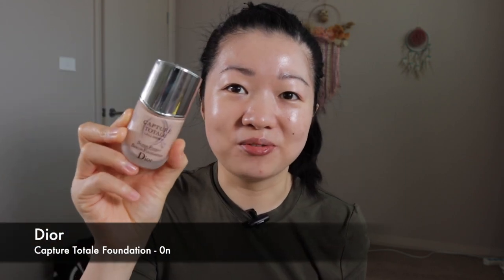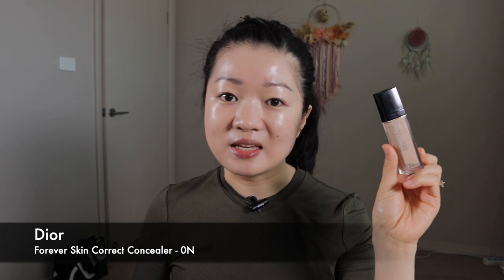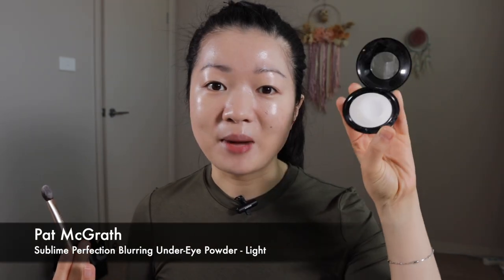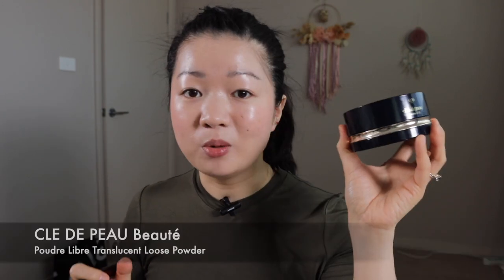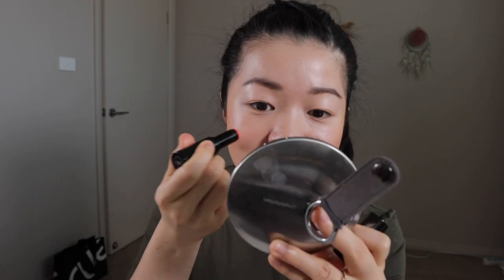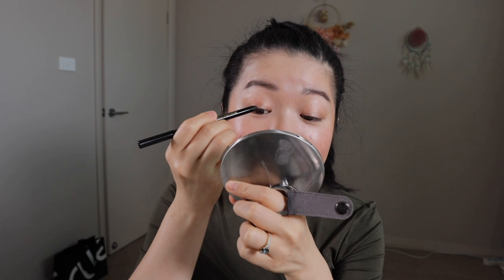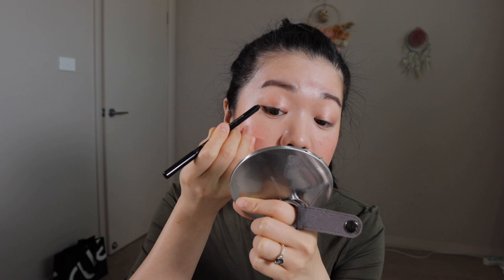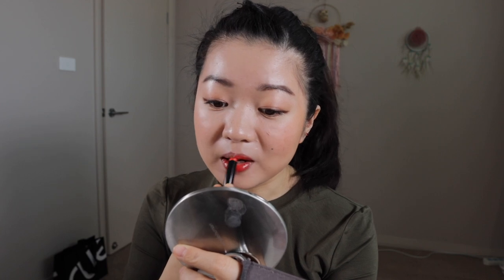Bright lips... I guess its a festive look | Quingstar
Hi Friends,

Who is ready for Christmas? Its soo close. I'm really looking forward for a break. Hope your having a fantastic time during this break.

Love
Quing

Chantecaille Anti Glycation Primer
Dior Capture Totale Foundation - 0n
Dior Forever Skin Correct Concealer - 0N
Ere Perez - Arnica Concealer - Latte
Pat McGrath Sublime Perfection Blurring Under-Eye Powder - Light
CLE DE PEAU Beauté Poudre Libre Translucent Loose Powder
Victoria Beckham Cheeky Posh - Rollerskate
Chantecaille Perfect Blur Finishing Powder - Medium/Deep
Natasha Denona Contour Sculpting Powder - 01 Light
Estee Lauder Bronze Goddess Highlighting Powder Gelée - Modern Mercury
Victoria Beckham Satin Kajal Liner - Cocoa
Maybelline Lash Sensational Sky High - WP
Victoria Beckham Posh Lipstick - Fire

Music by ninjoi. - Hark the Herald Angels Sing